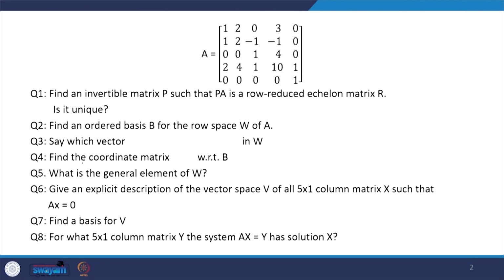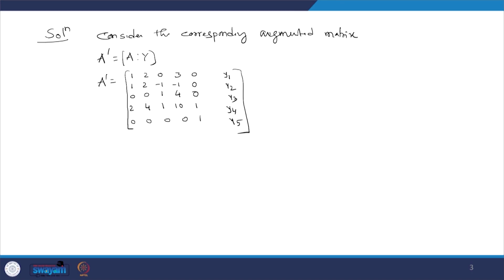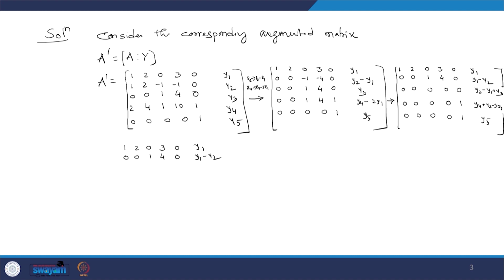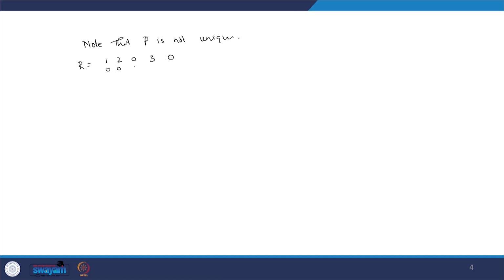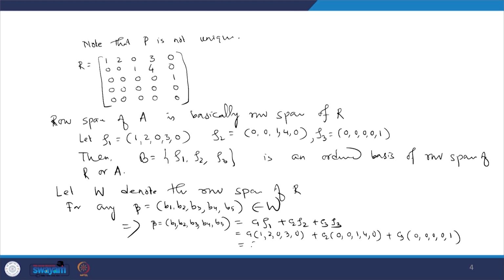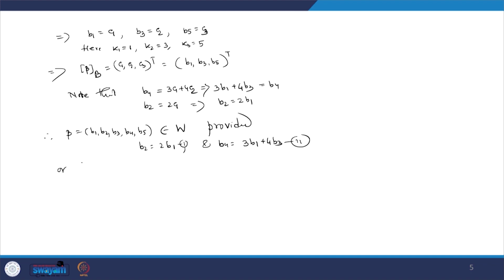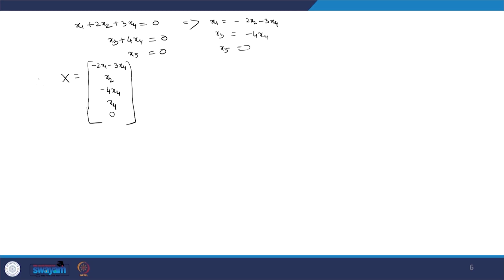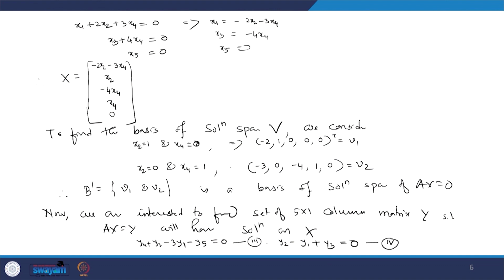Computations concerning Subspaces